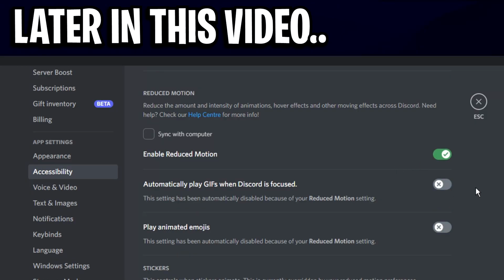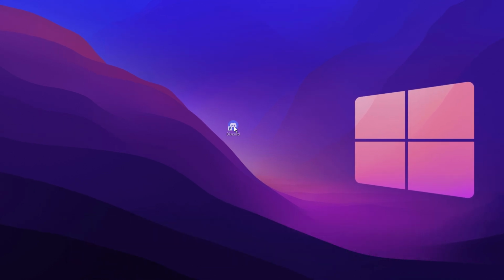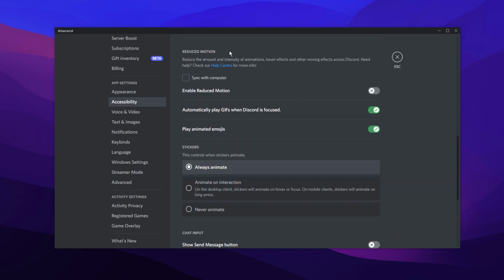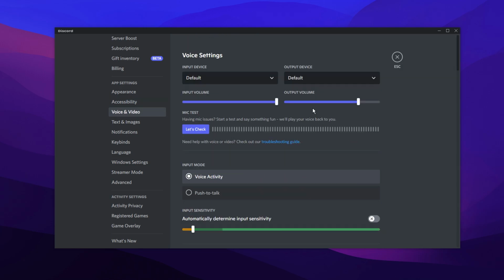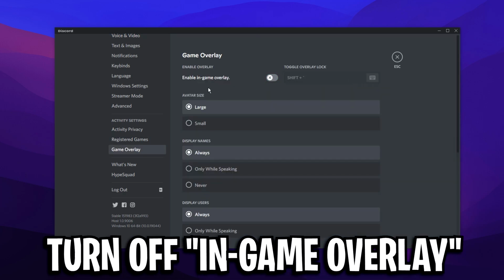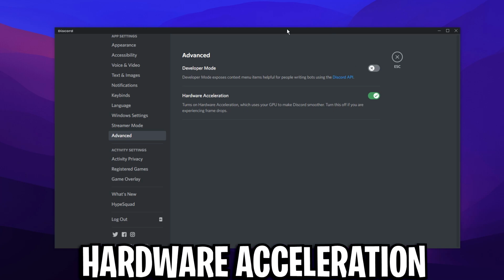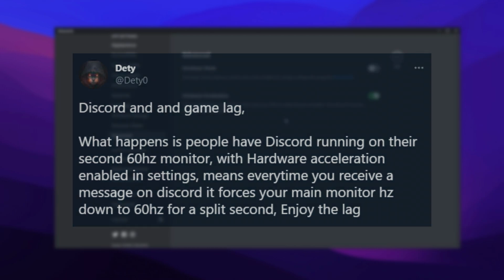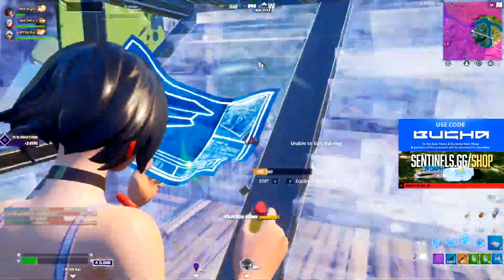Change this ONE SETTING Now to Boost Your FPS! (Any Game)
In today's video I show you guys how to Increase your Fortnite FPS by changing these settings in Discord. This will optimize the application and make it run better, which will result in smoother gameplay. You guys need to try it for yourselves and out let me know how it helps you!